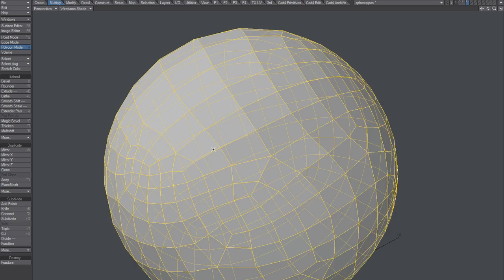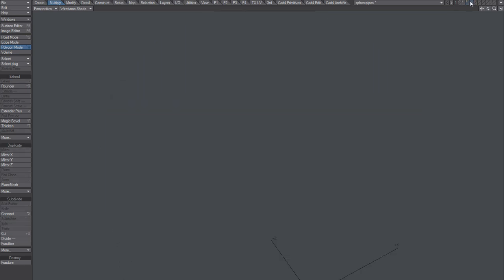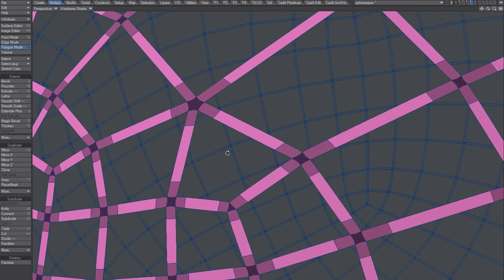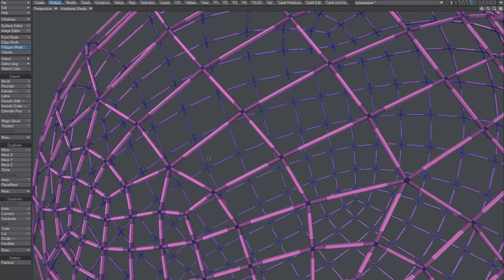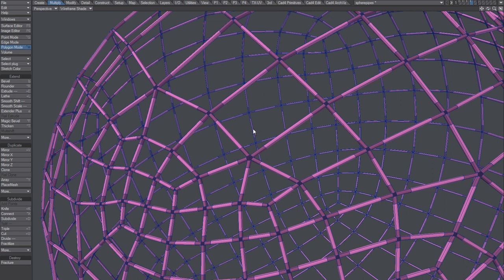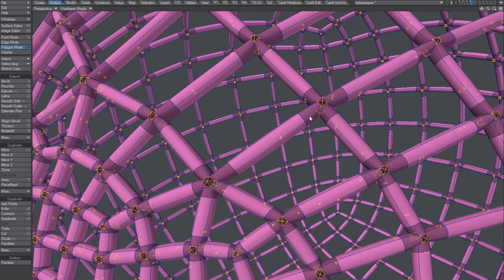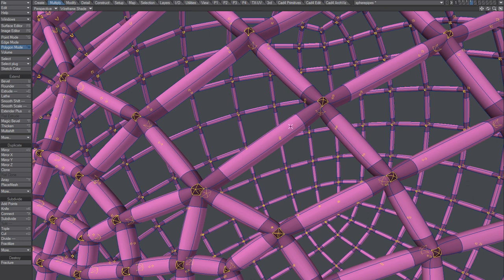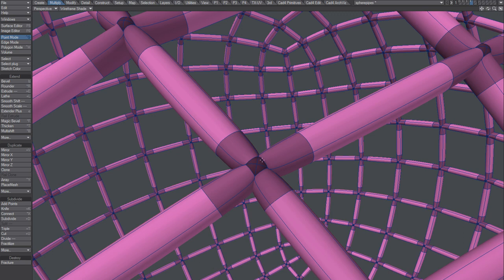LightWave Model - Merged Pipes #2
merge pipes by selections